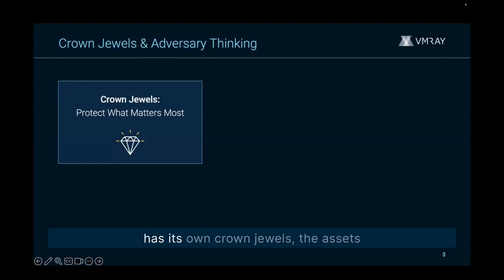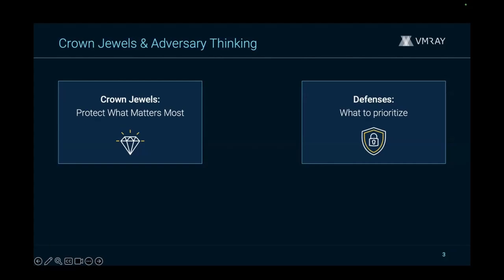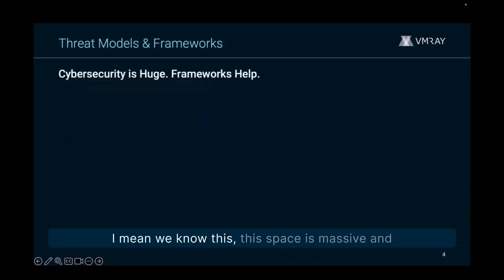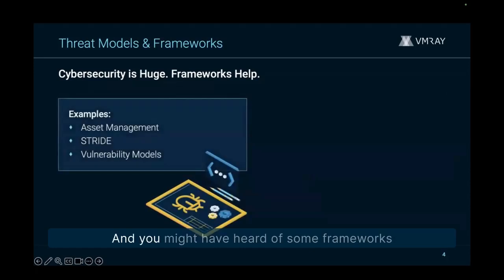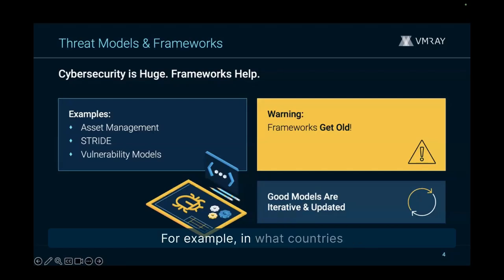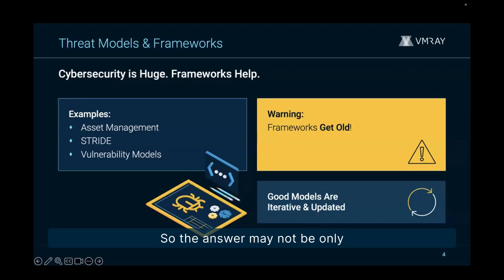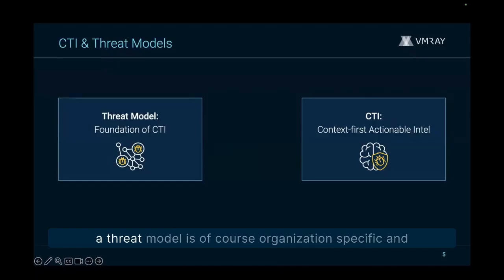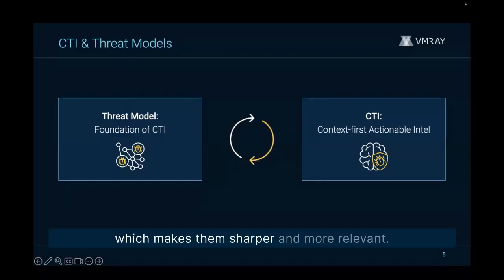Government threat models & Cyber Threat Intelligence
Ertugrul Kara from VMRay explores how threat models can be used to build effective Cyber Threat Intelligence for public sector.

Check our public threat feed of over 2 million in-depth malware analysis reports